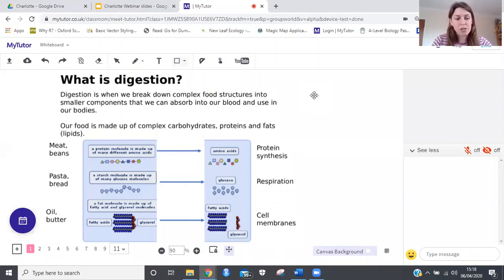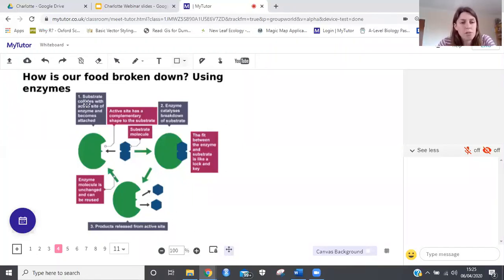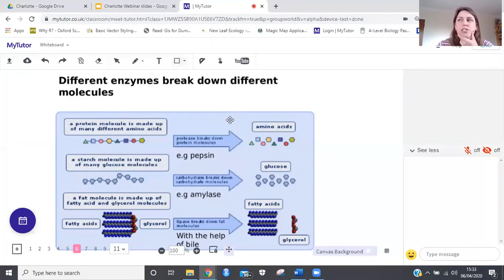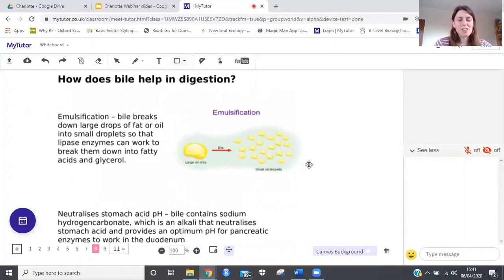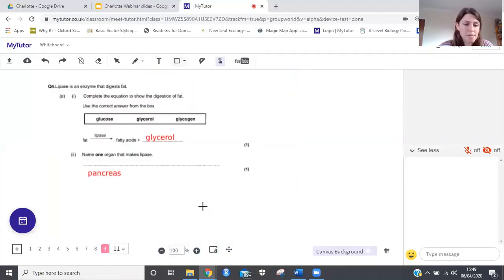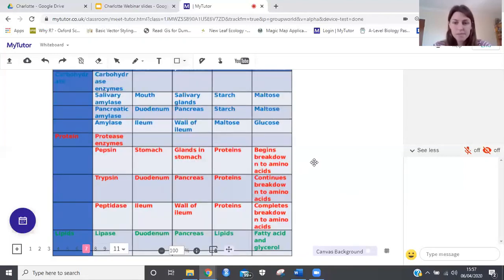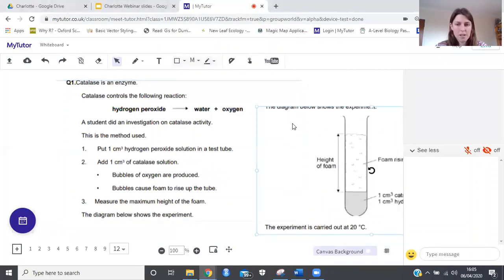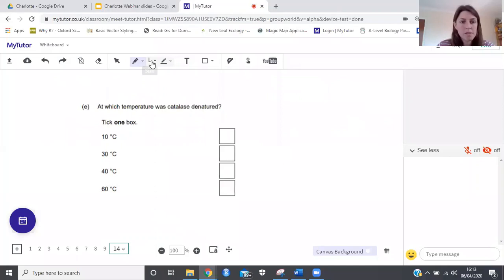Digestion - Live Group Tutorial - GCSE Biology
Find out about the topic of digestion with Biology tutor Charlotte.

This live group tutorial is designed to help you understand the digestive system and process of digestion so that you can confidently tackle GCSE exam questions on this topic.